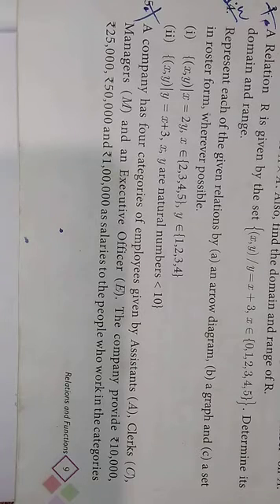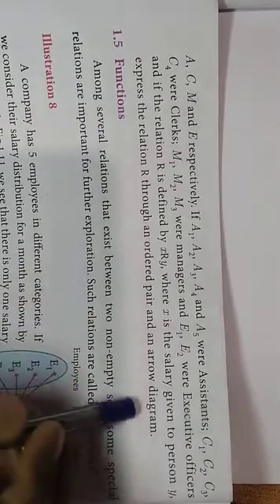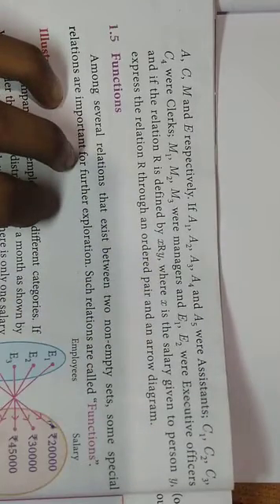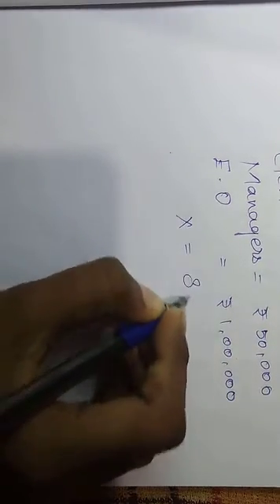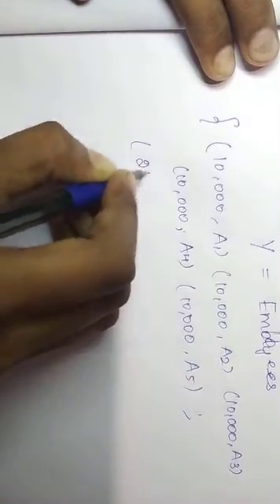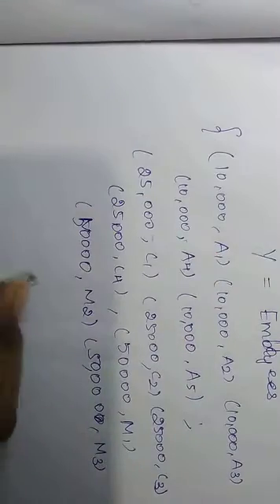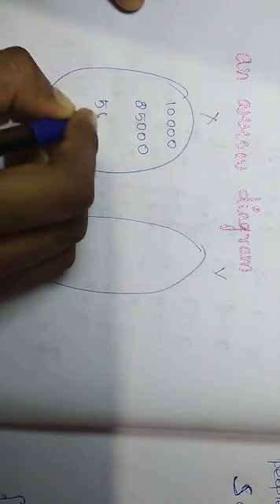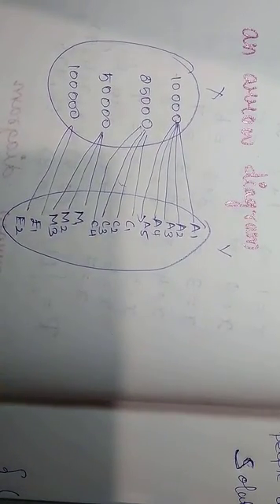TN 10 maths Chapter-1 Exercise-1.2 5th Sum | functions and Relations |Samacheer Class-10